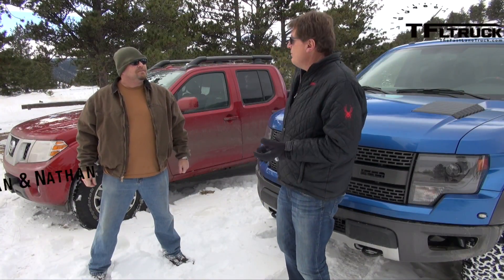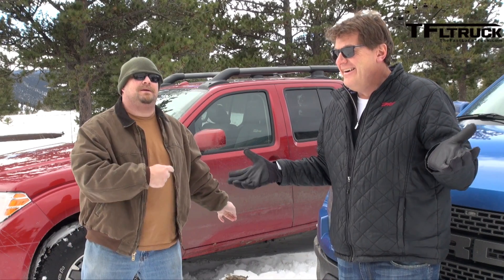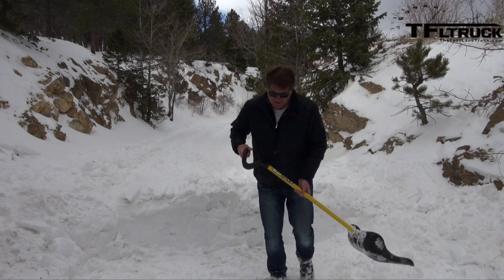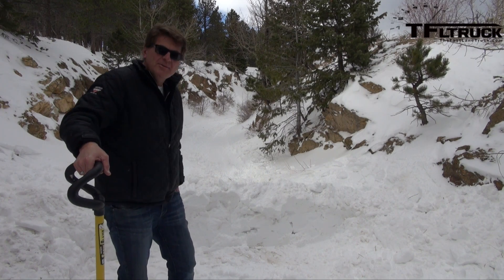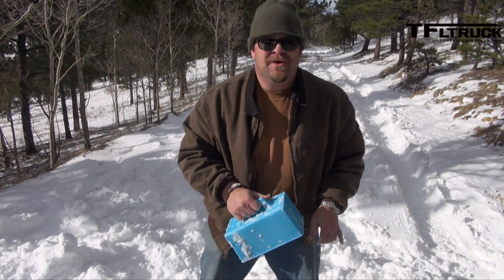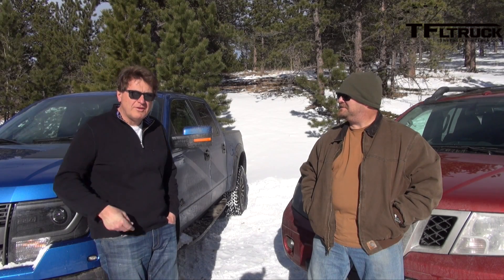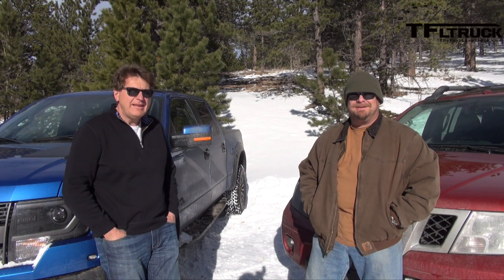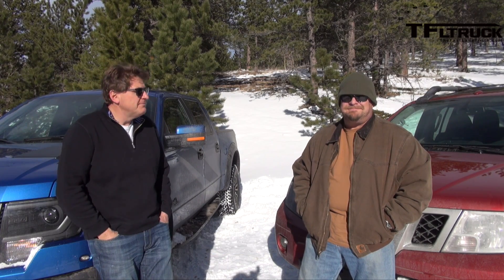2014 Nissan Frontier PRO-4X vs Ford Raptor Slow Motion Snow Bash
) 2014 Nissan Frontier PRO-4X and the 2014 Ford-F-150 Raptor are both great in the snow. Both trucks are almost unstoppable in the deep white stuff, but of course Nathan and Roman wanted to know which one is better. In another fun and frivolous TFLtruck video the boys have some fun bashing through the Colorado Snow.